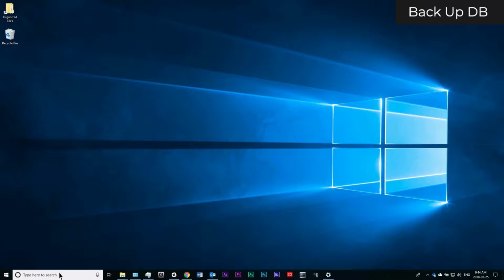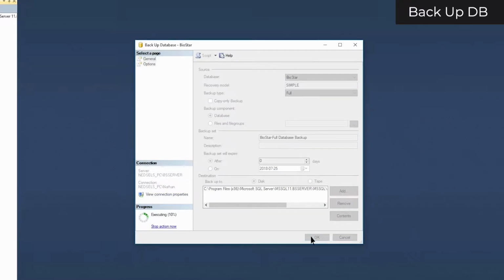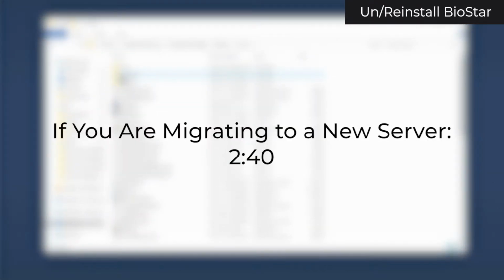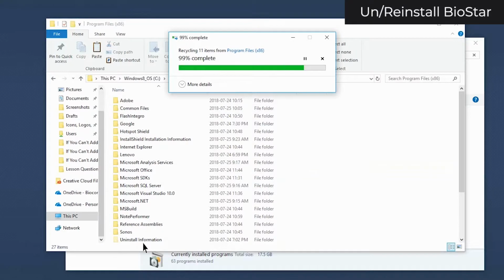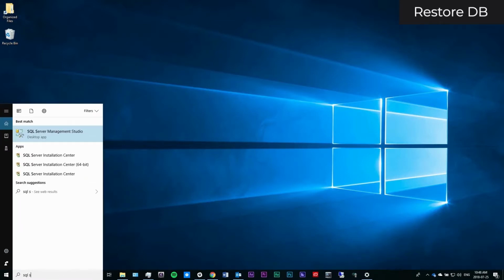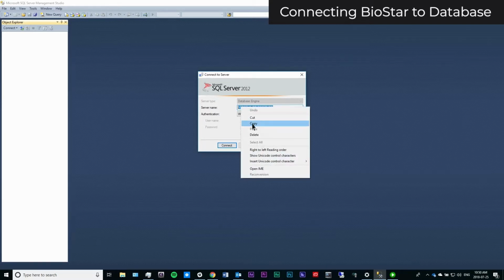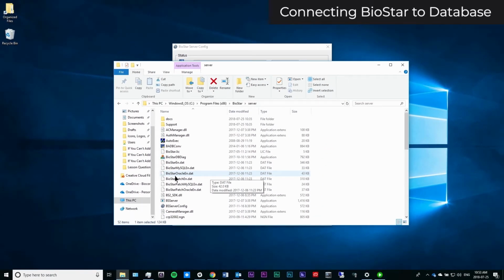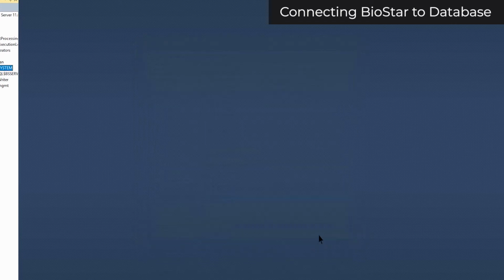[BioStar 1] Tutorial: How to Migrate SQL Database and/or upgrade BioStar 1 l Suprema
BioStar 1, How to Migrate SQL Database and/or upgrade BioStar.

Suprema is a leading global provider of access control, time & attendance, and biometrics solutions. By combining world renowned biometric algorithms with superior engineering, Suprema has introduced innovations to the security industry over the last decades. Suprema’s extensive range of portfolio includes biometric access control systems, time & attendance solutions, fingerprint live scanners, mobile authentication solutions and embedded fingerprint modules. Suprema is named the world's top 50 security manufacturers and has worldwide sales network in over 140 countries with no.1 market share in biometric access control in EMEA region.